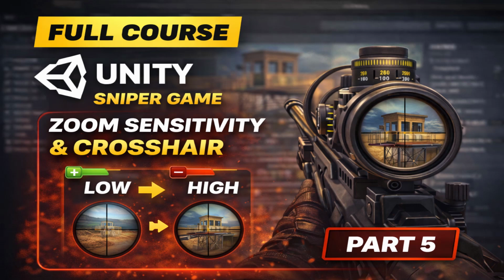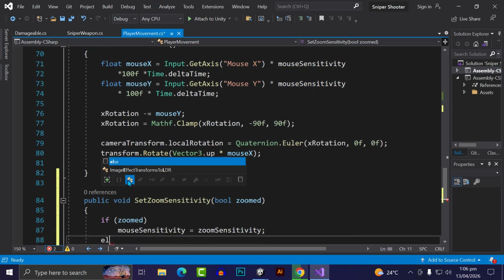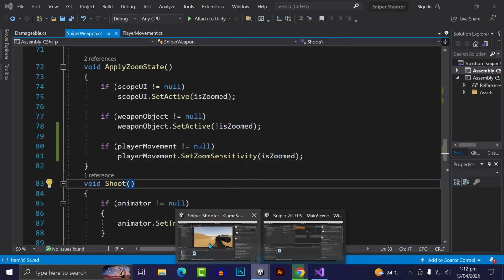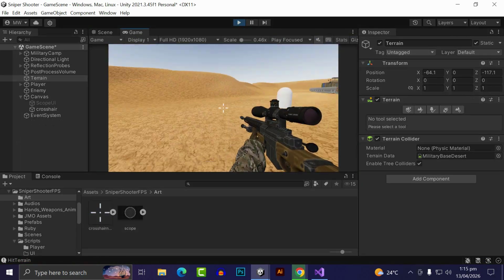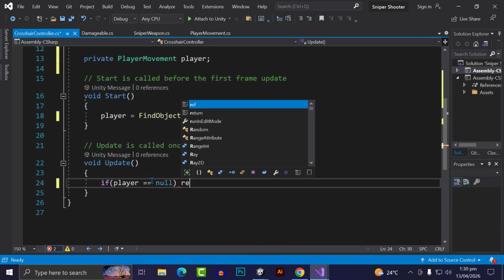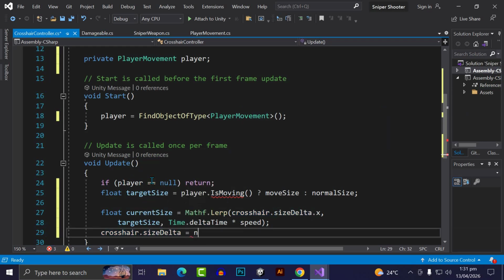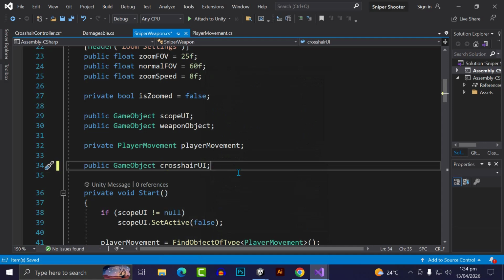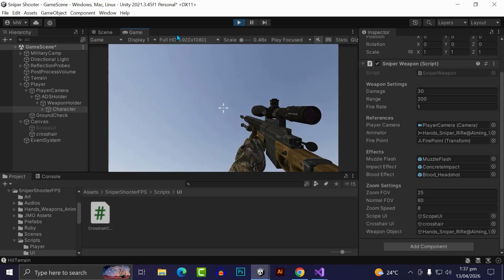Zoom Sensitivity And Crosshair (Part 5) | Sniper FPS AI Game in Unity Full Course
Welcome to the **Sniper FPS AI Game in Unity – Full Course**

In this complete step-by-step Unity course, you will learn how to create a **Sniper First Person Shooter (FPS) Game** from scratch using Unity. Whether you're a beginner or an intermediate developer, this series will guide you through building a fully functional sniper game with realistic mechanics and AI enemies.

🎯 What you will learn in this course:
• Unity project setup and asset importing
• FPS player movement and camera control
• Sniper shooting mechanics and recoil system
• Scope zoom system with smooth transitions
• Weapon animations and sound effects
• Enemy AI (patrolling, detecting, attacking)
• Damage system and hit effects
• Game optimization for mobile/PC

💡 This course is designed to be **beginner-friendly**, with simple explanations and practical implementation so you can follow along easily.

🔥 By the end of this course, you will have your own **Sniper FPS Game** ready and understand how professional FPS systems work.

📌 Playlist: Watch the full course step-by-step